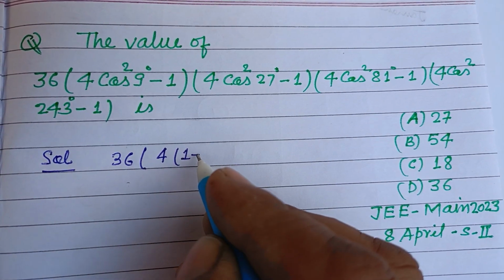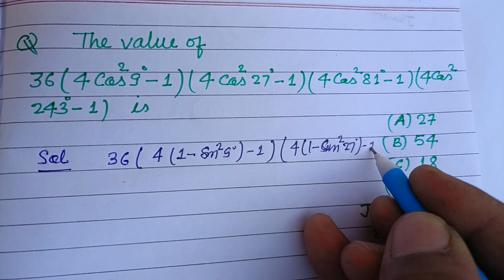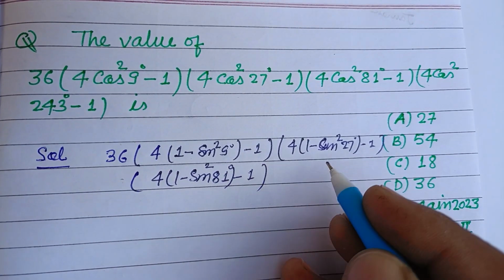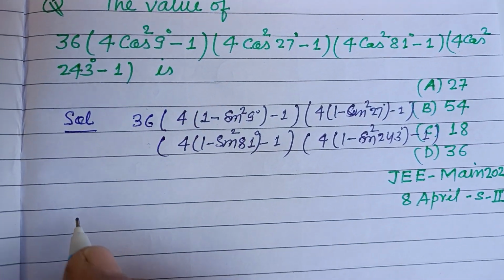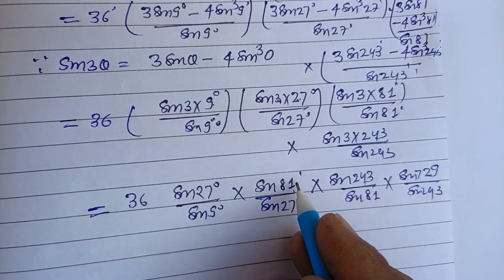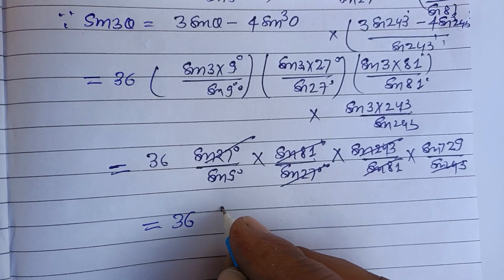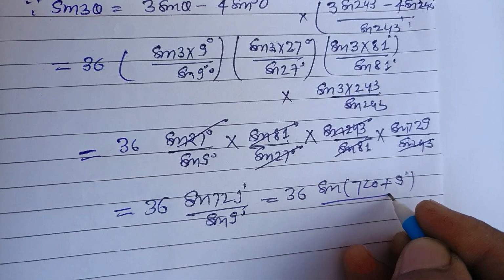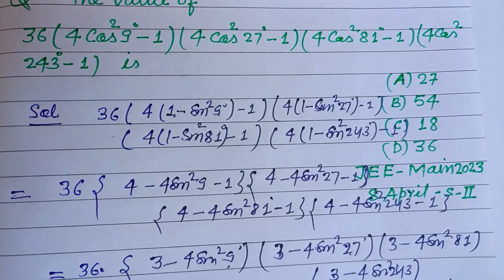The value of 36(4Cos²9°-1)(4Cos²27°-1)(4Cos²81°-1)(4Cos²243°-1) is....| jee mains maths solution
complementary angle trick for trigonometry